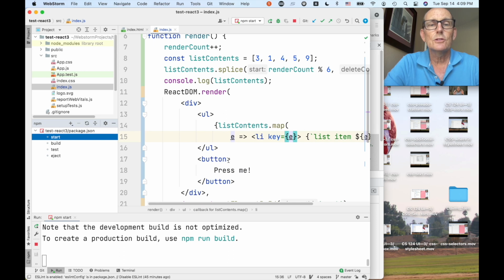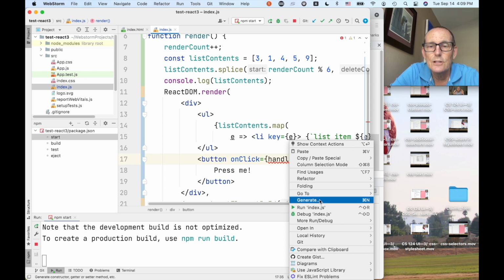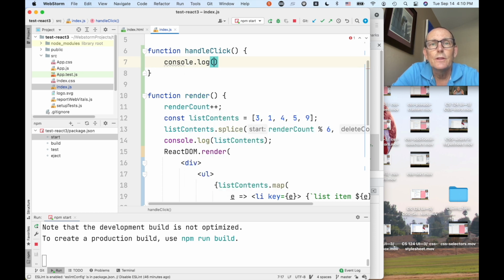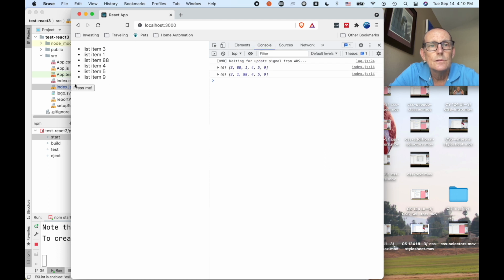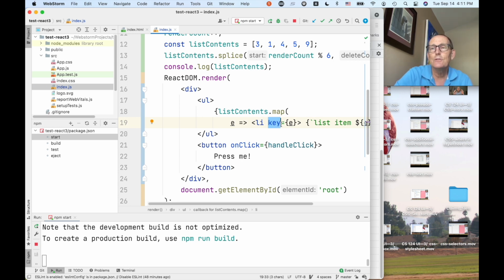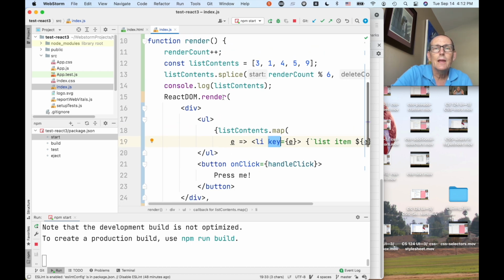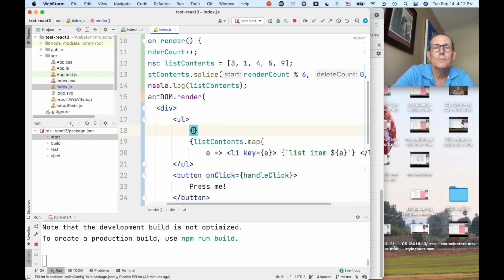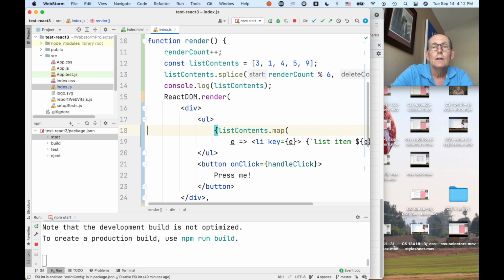CS 124 UI—6: React: Handling Button Clicks